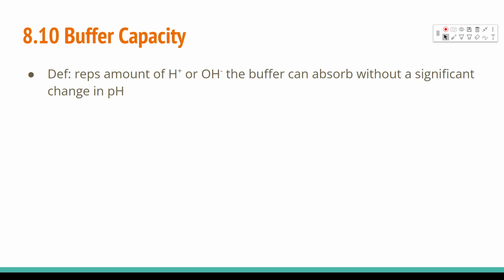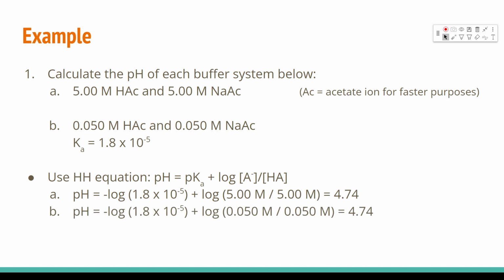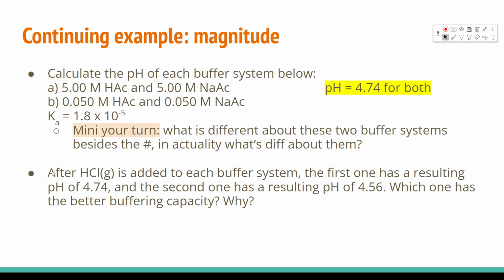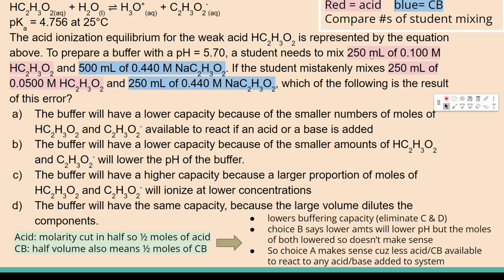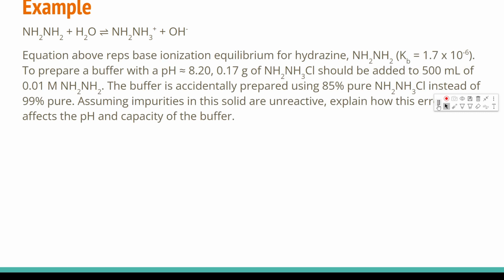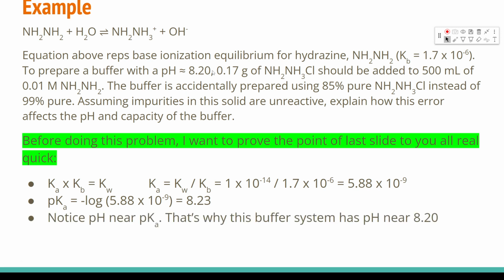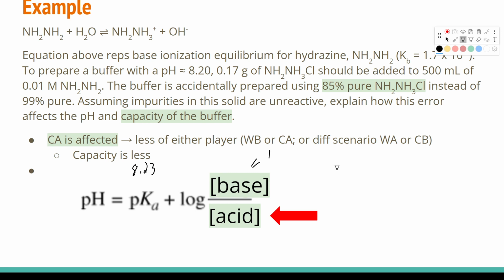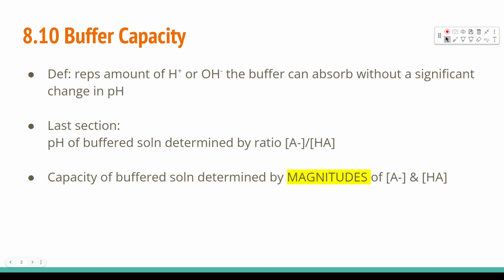8.10 Buffer Capacity